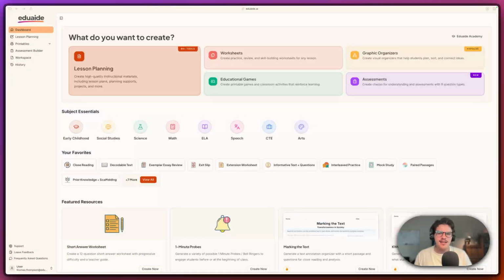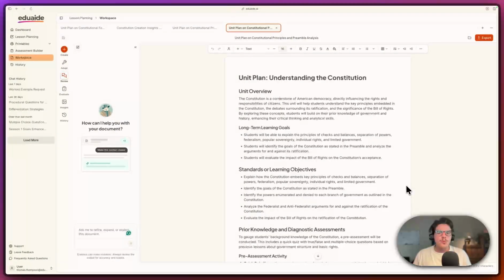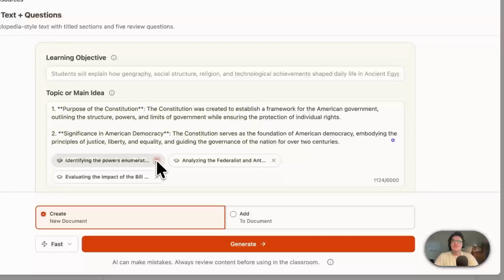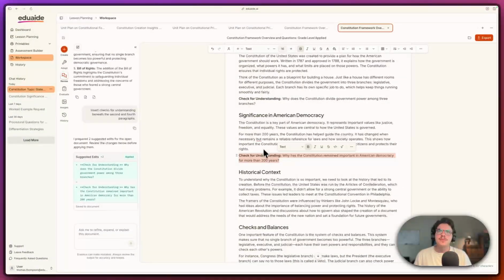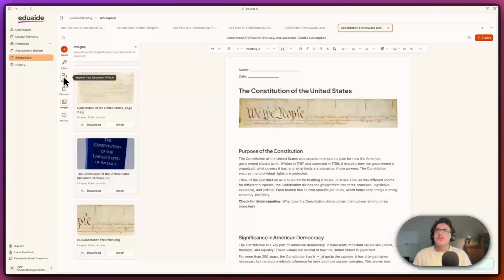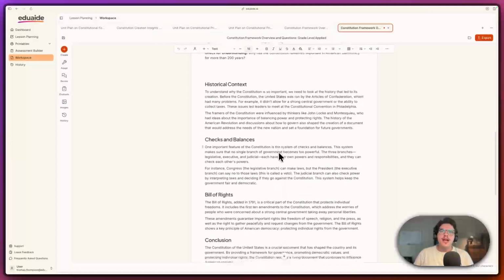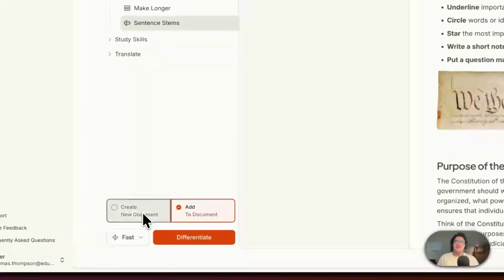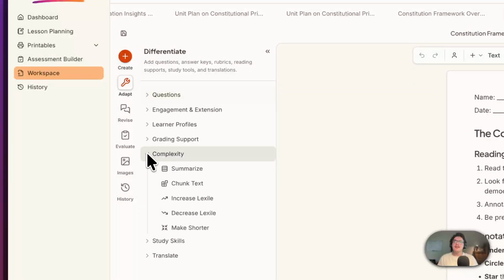Planning Period: Revising and Differentiating Instructional Materials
Great teaching materials are rarely finished on the first draft. Eduaide gives you a more connected workspace for turning initial resources into classroom-ready materials.